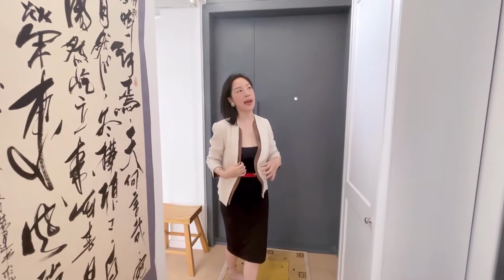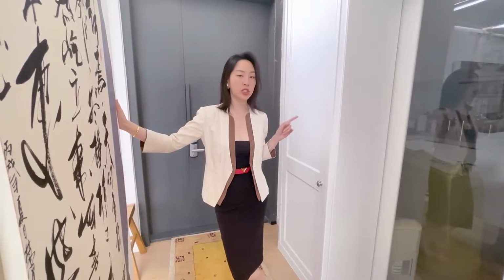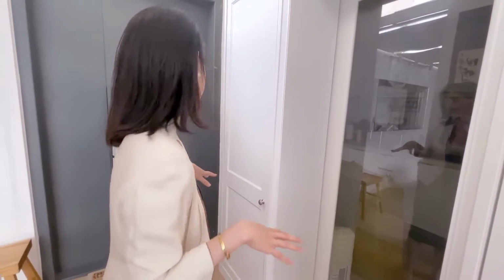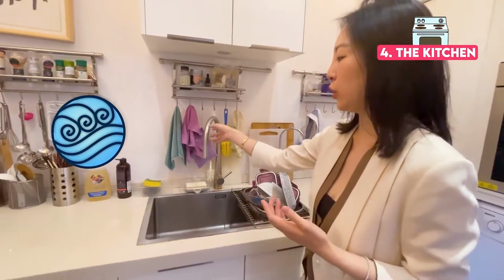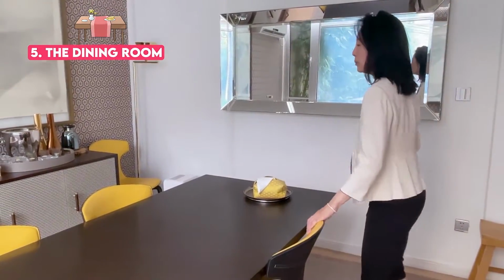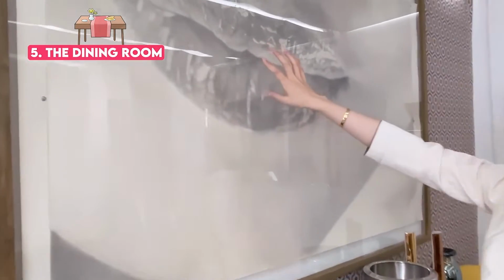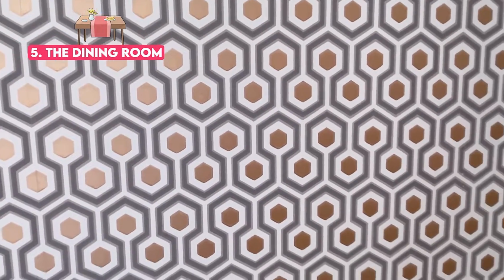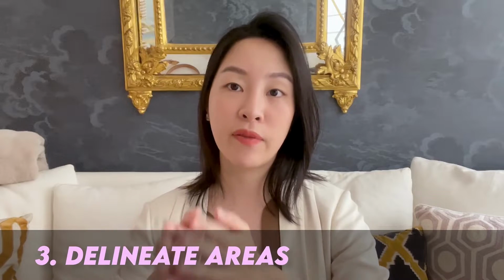Feng Shui House Tour Part IV: The Dining Room - Life in China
This is Sara Jane Ho, expert of etiquette and founder of the Institute Sarita finishing school.

Etiquette combines charm and integrity. Knowing what to do in any situation gracefully is one of the most empowering things for a person: it means feeling capable and confident around other people. I grew up in China with my mother throwing dinners and parties at home; now I do the same. I like to create magic moments through entertaining, putting guests at ease.

As I travelled and immersed myself in different cultures, I discovered that people all over the world want to have a sense of belonging. I was a student at Harvard Business School and thinking about what I wanted to do in life, when it hit me: I had lost my mother to cancer, but I could keep her legacy alive by sharing the joy and love that she brought to others through entertaining. I took a leap of faith and opened the first finishing school for ladies in China in 2012. Today that leap of faith has grown into several thriving ventures.

As China opens its doors to the world, I want to continue elevating women and give them the tools to feel confident in any situation. This passion of mine has evolved into a business I want to continue nourishing and sharing with people around the world.